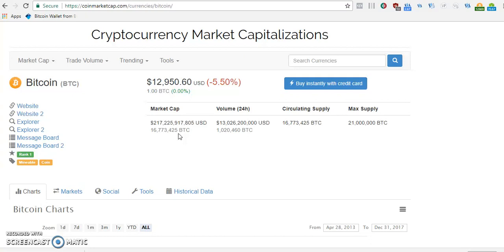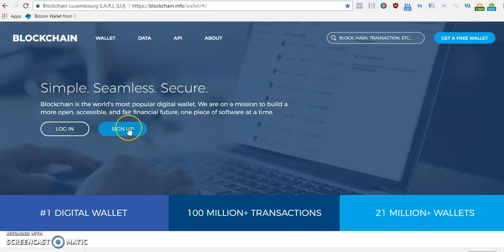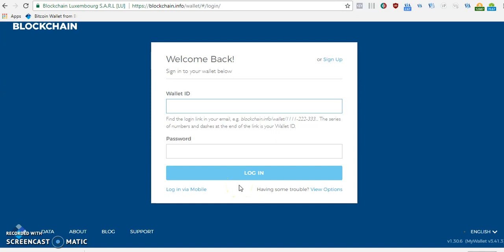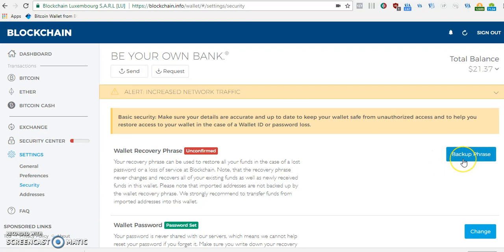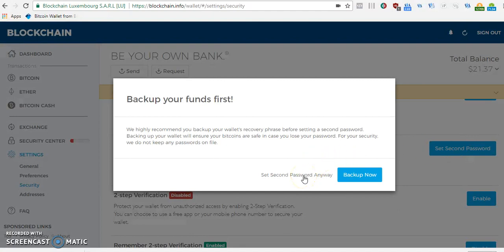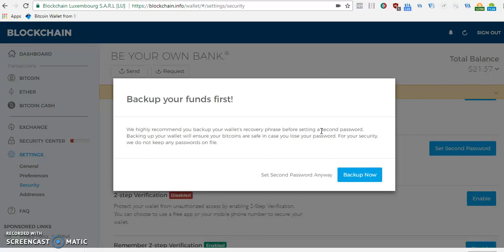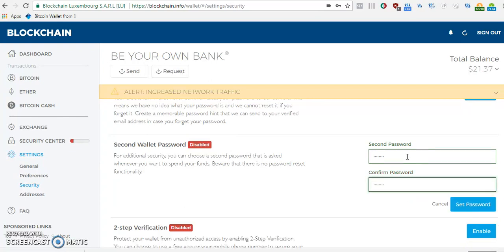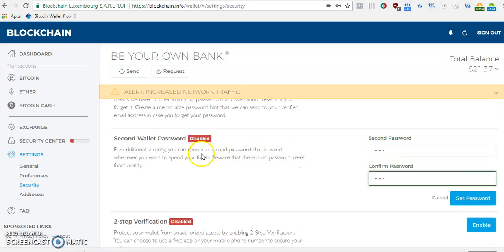how to set second password on blockchain wallet